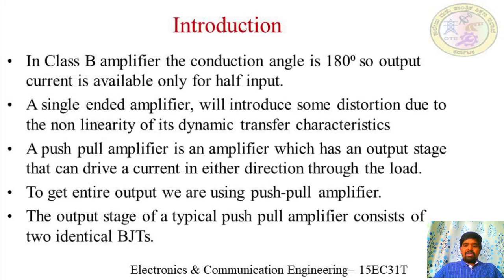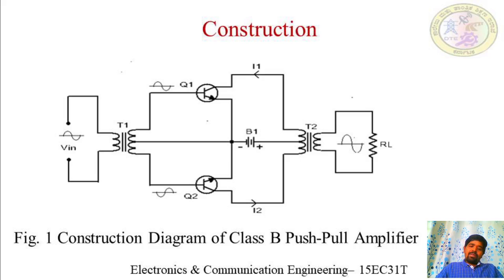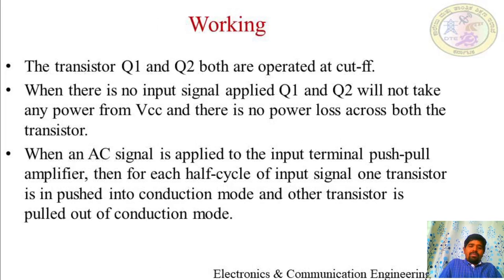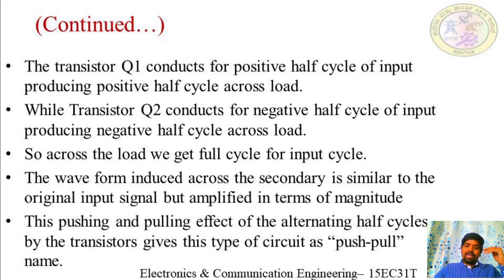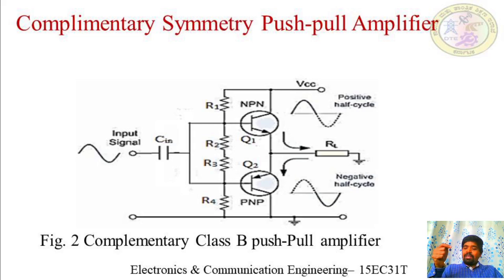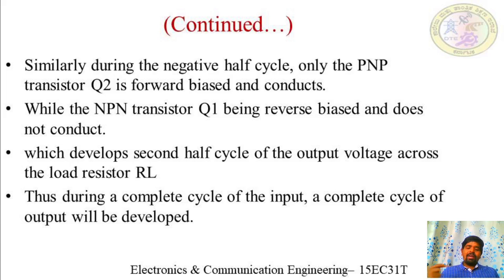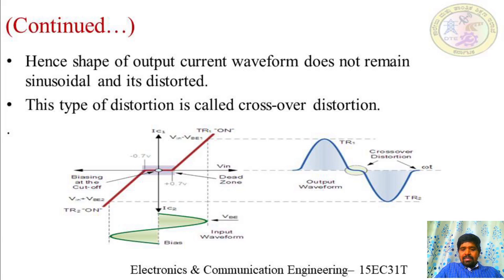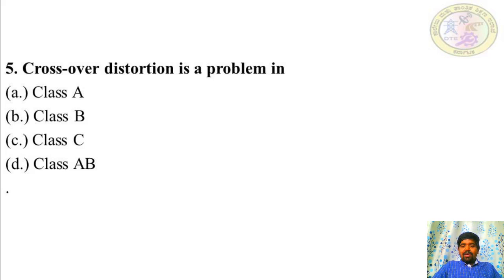EC 15EC31T U2 S9 VID